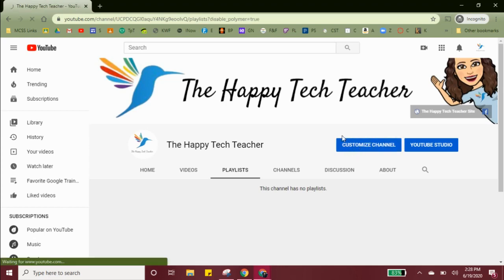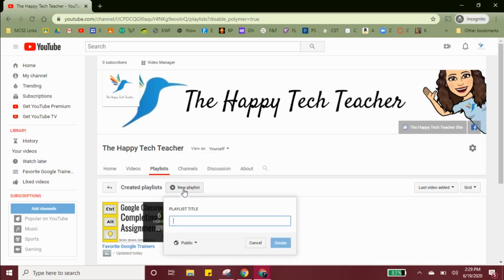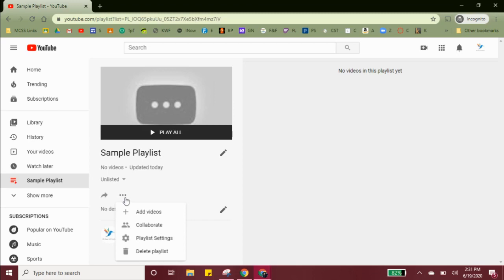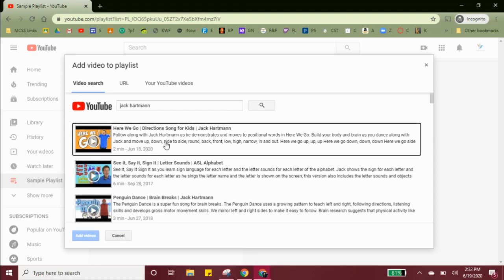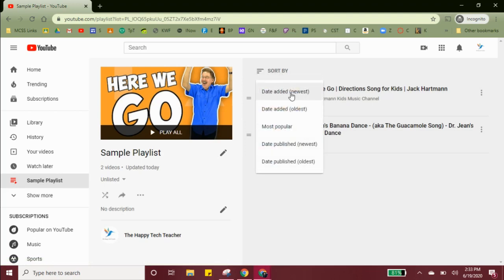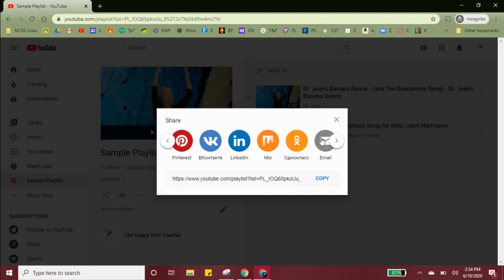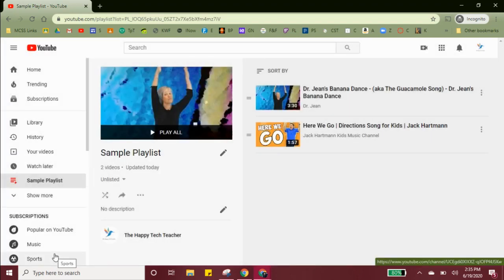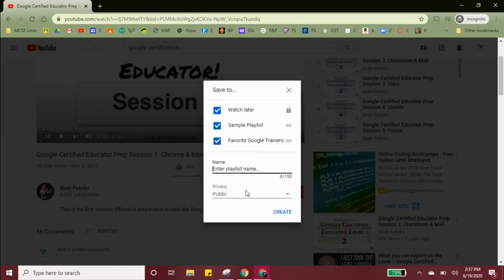Creating and Sharing Playlists in YouTube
Hello! Welcome to my first video!  I am a Kindergarten teacher and a Certified Google Trainer.  This video came about as a result of several trainees asking questions about YouTube and encouraging me to start my own YouTube channel.  I'm still learning how to create videos to share, but it is my sincerest hope that this will help my fellow educators.  Have a happy day!